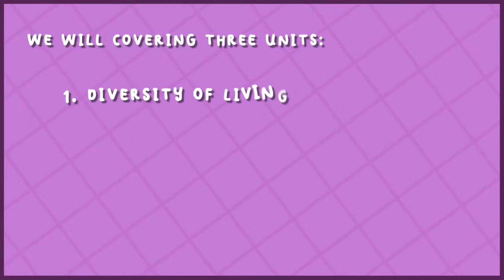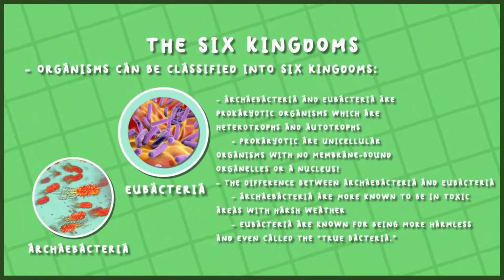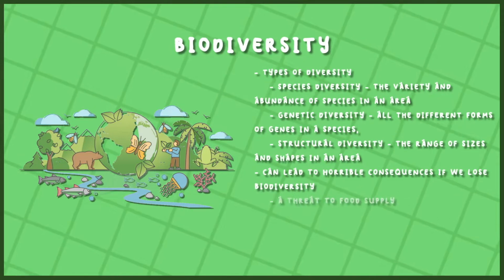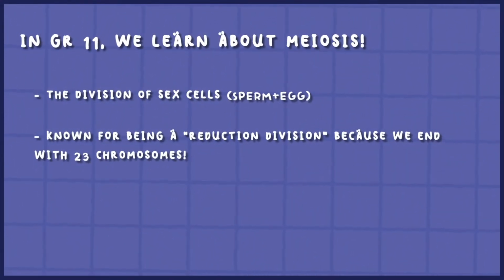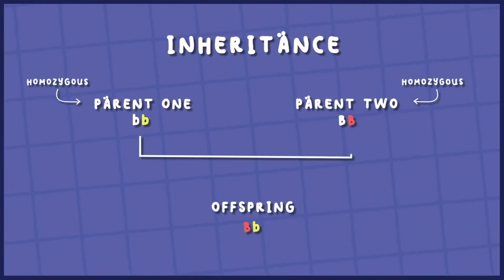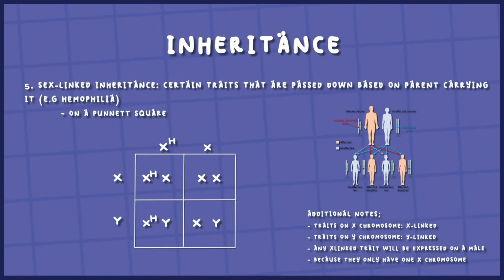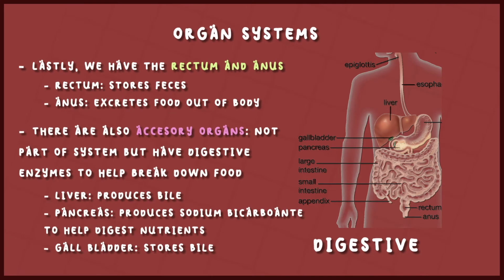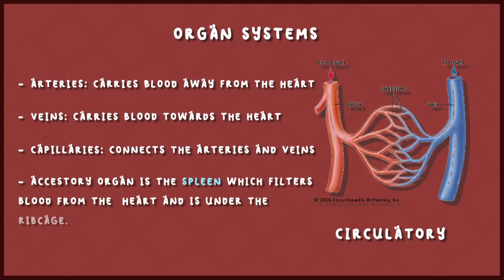biology culminating SBI3U